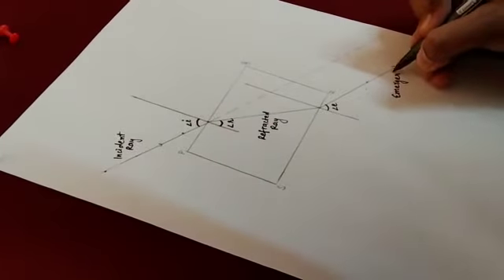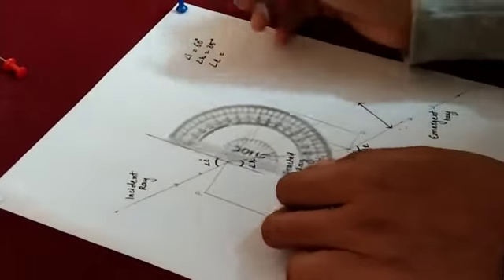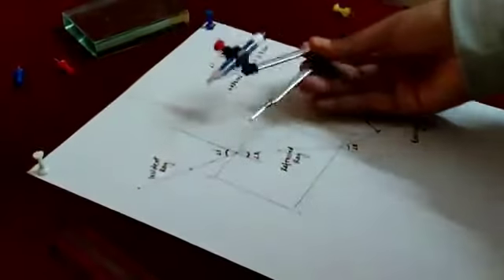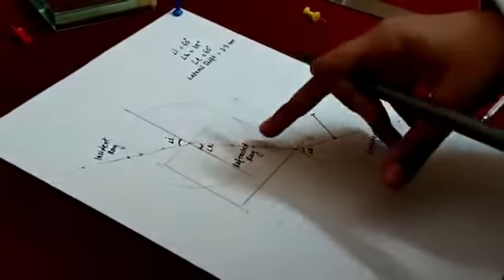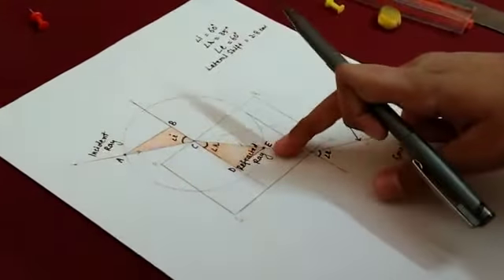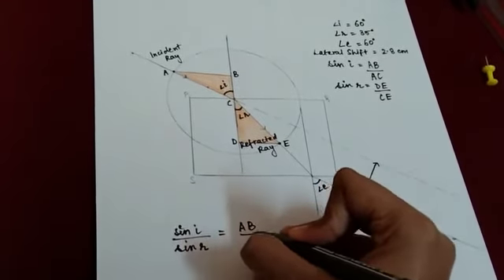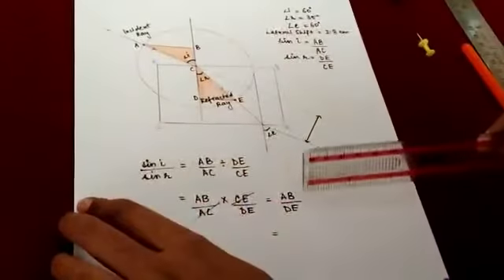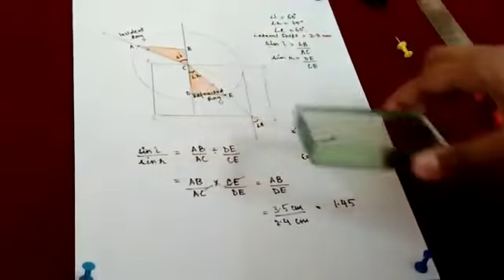Finding lateral shift through a rectangular glass slab and finding it's Refractive Index I class 10